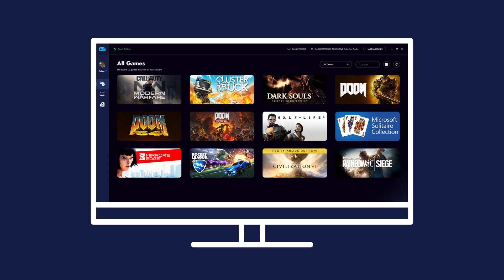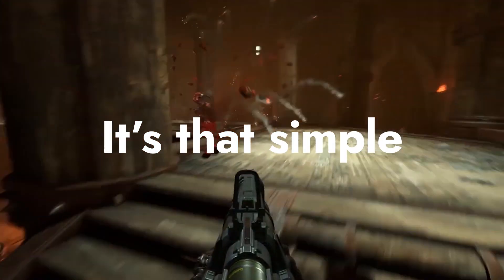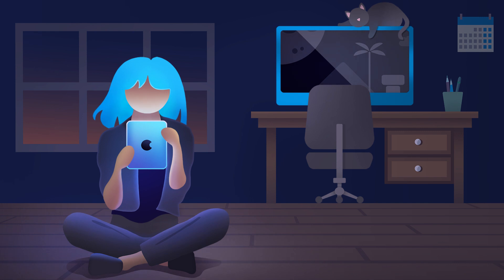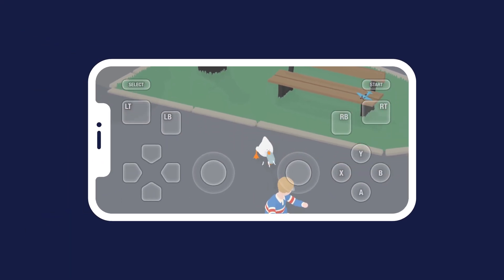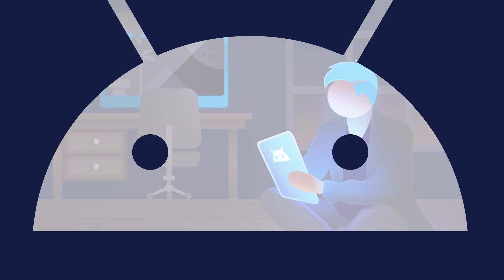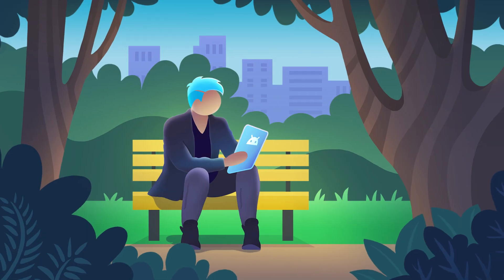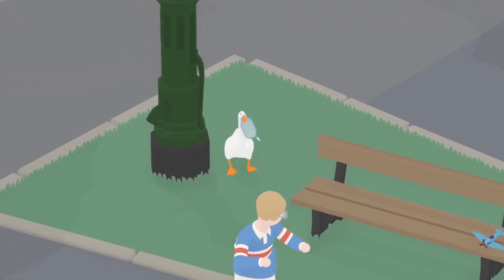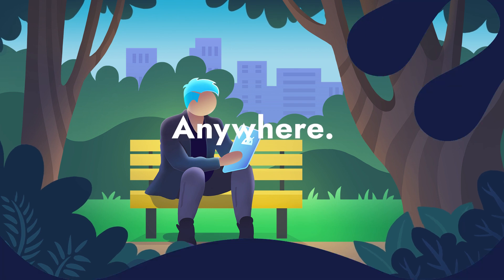Rainway for iOS & Android is here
Stream the PC games you already own directly to your iOS and Android device with Rainway. Just tap and play - it's that simple. Play. Anytime. Anywhere. Today.